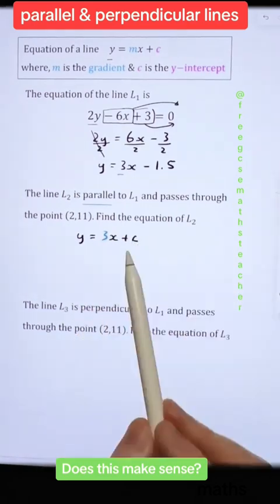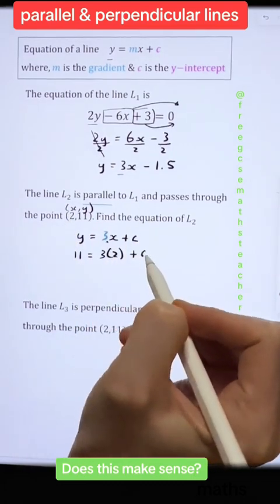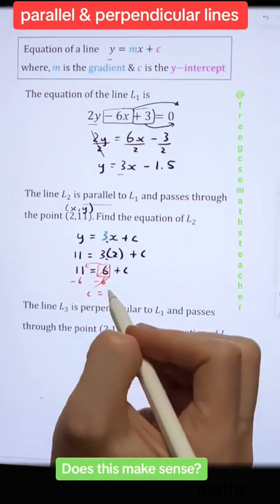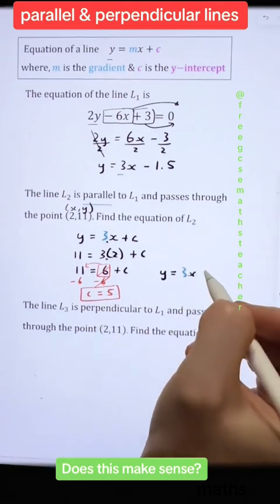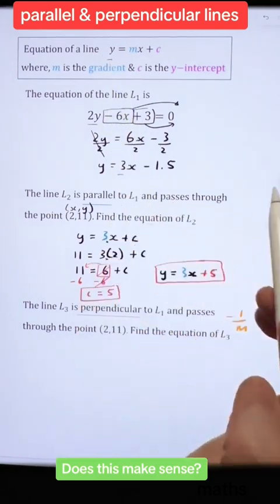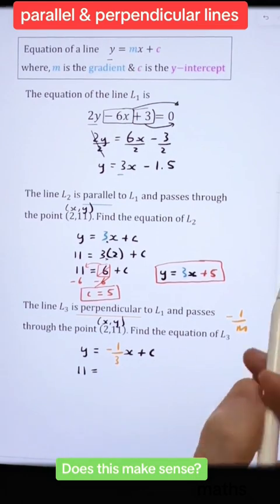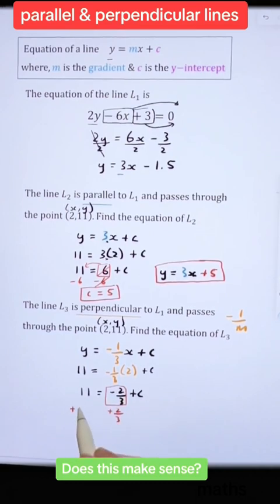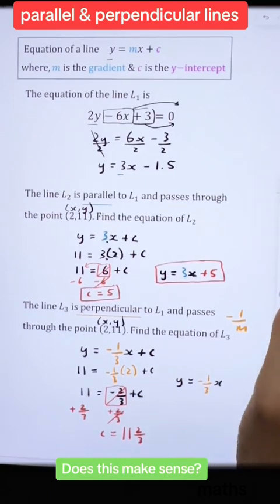masstik freegcsemathsteacher 962 481